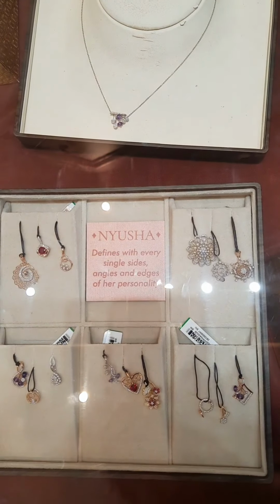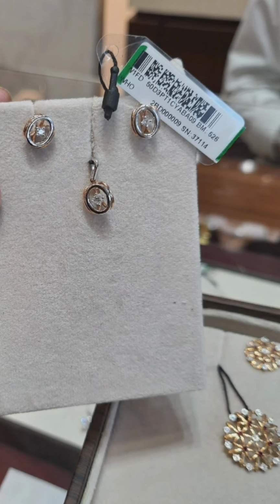Tanishq light weighted daily wear diamond necklace and pendant set under 60k😉